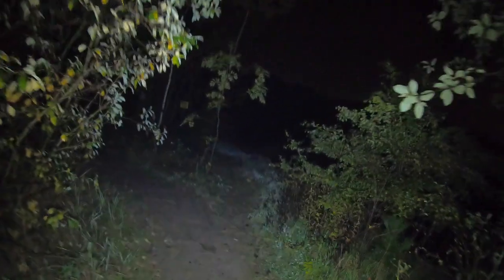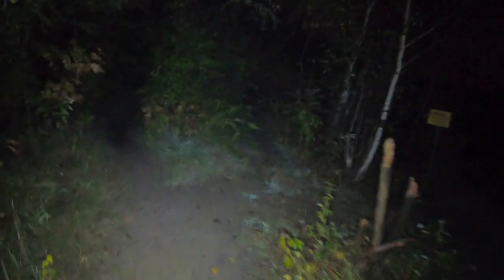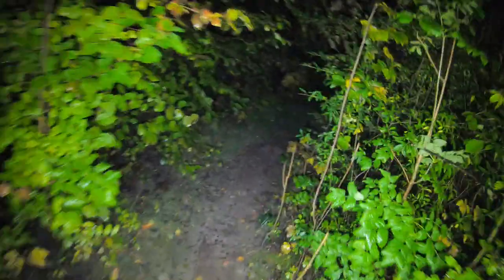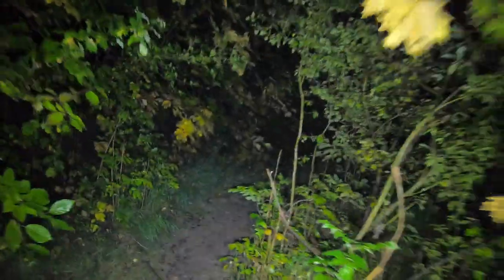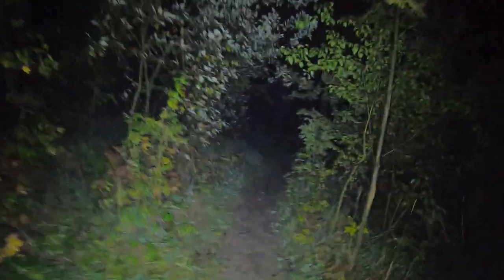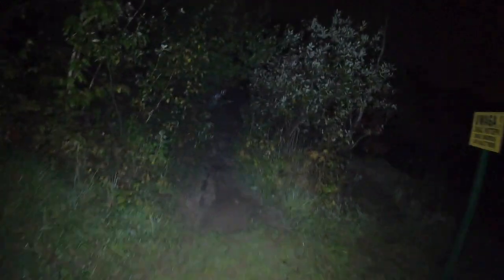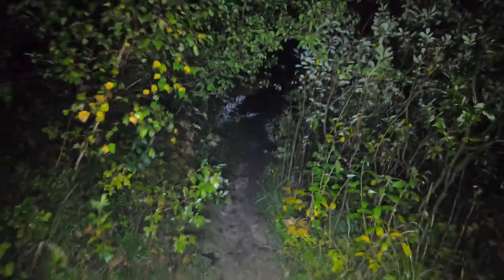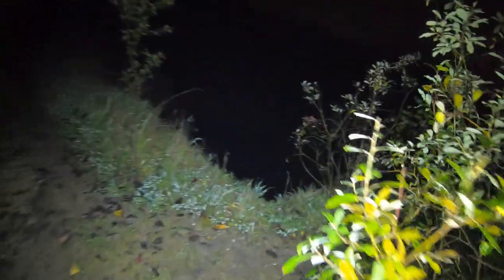Poland Ep.10 Plaszow concentration camp at night Last buildings left